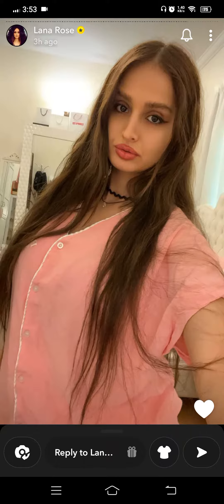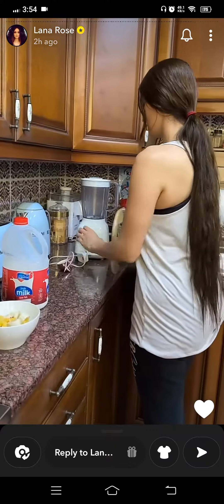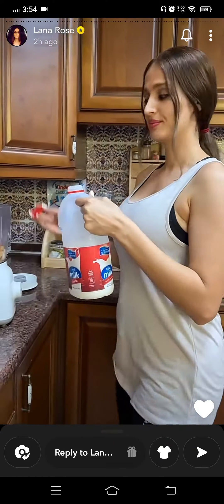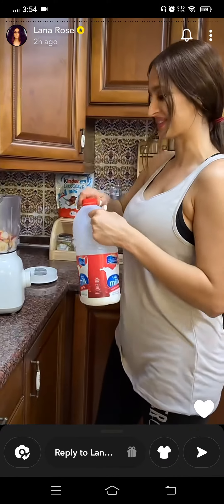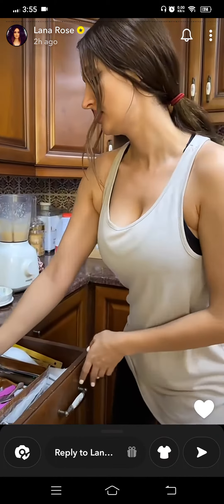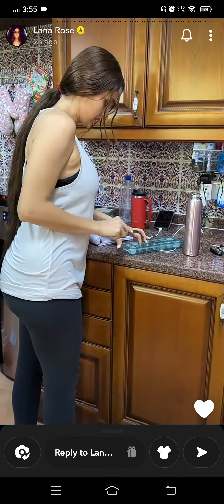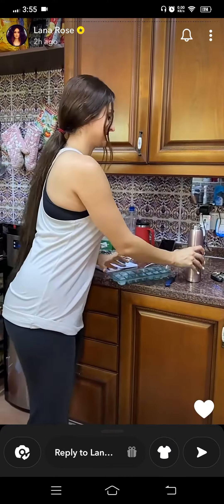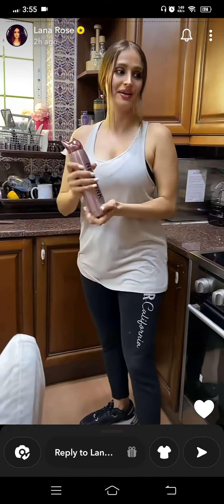Lana Rose Gym Video Look Beautiful Princess Dubai Arab Emirates Girl @lanarosefans.